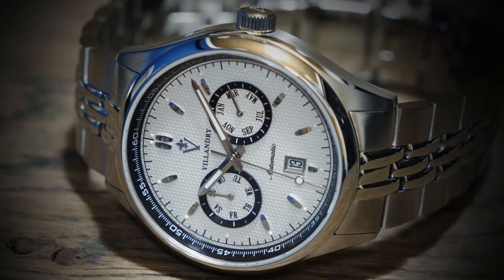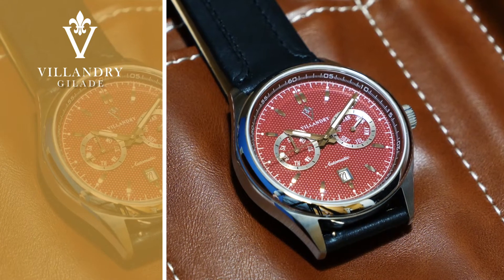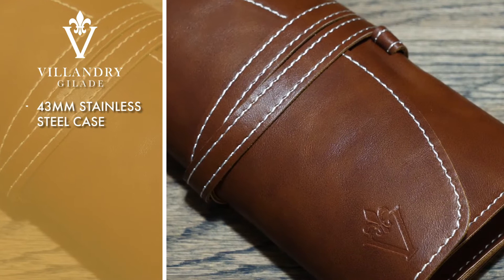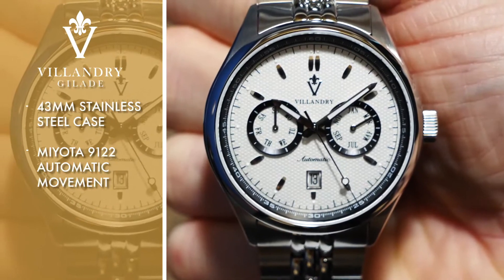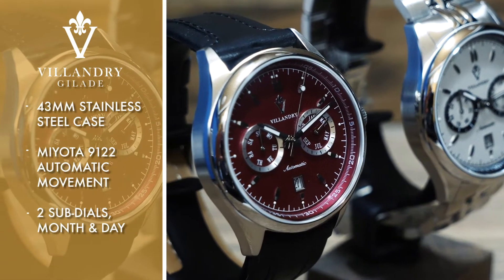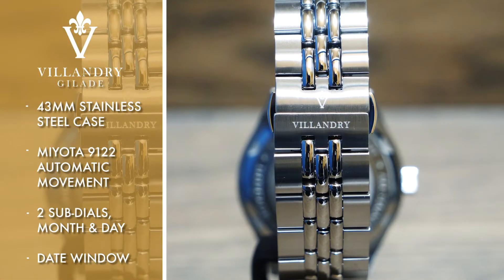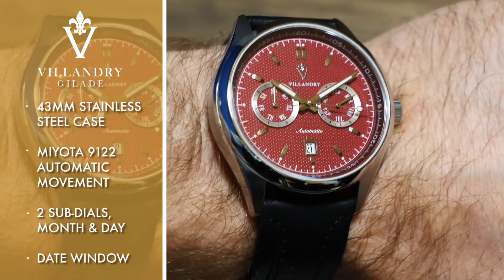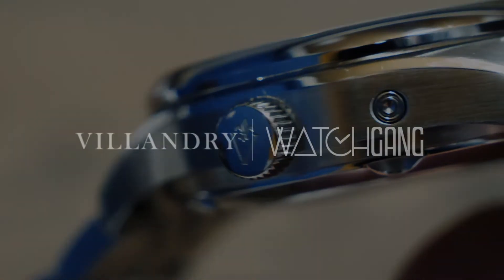Villandry Gilade | Watch Gang Watch Highlight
The Villandry Gilade, a Watch Gang Platinum Tier Watch from March 2020.

Cool, calm, classic. The Gilade by Villandry features a timeless design that will never go out of style.

Truly luxurious in its details, the Gilade’s 43mm stainless steel case provides a solid foundation into which its resilient Japan-made Miyota 9122 automatic movement is set. A beautifully-crafted face is embossed with a honeycomb design, and is punctuated by two subdials, one indicating month, the other indicating day; while a date window rests at the 6 o’clock position. Super luminous hands light the way around the dial, and are protected by a flat sapphire crystal front glass.

A symphony of sumptuous-detailing, the Villandry Gilade is always up to the task at hand and always looks good doing it.

What types of watches does a Watch Gang Platinum Tier member actually end up with every month? Some Watch Platinum Tier subscribers were sent this Villandry Gilade watch in March 2020.

Like the look of this watch? Join Watch Gang Platinum Tier and we’ll start sending you luxury watches like this for only $299 a month! You get to keep every watch we send and your watches are guaranteed to be worth up to $1,500 -- you’ll always end up with a great deal on your hands (or your wrist).